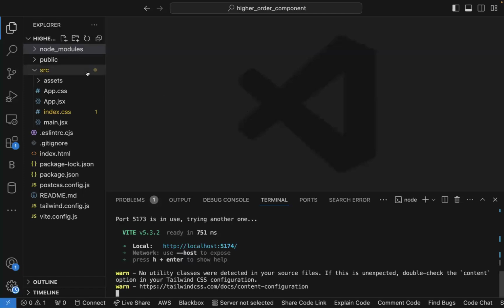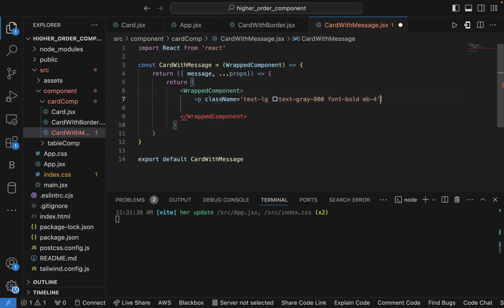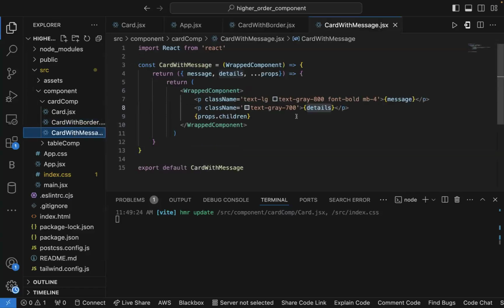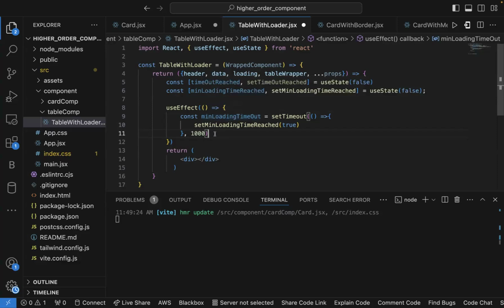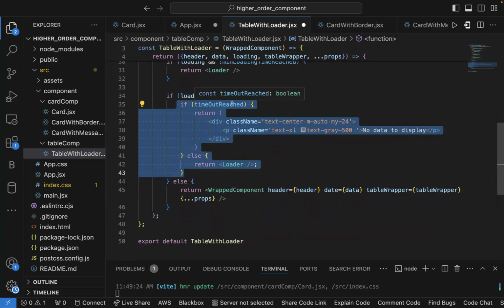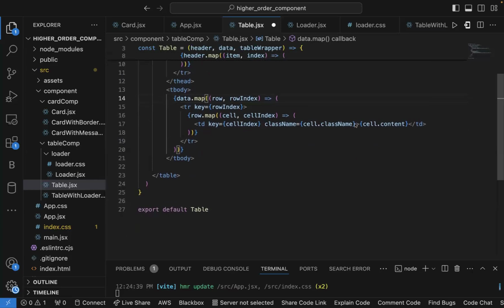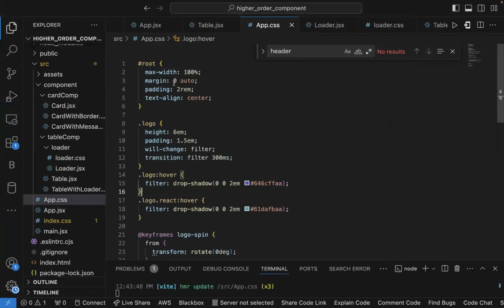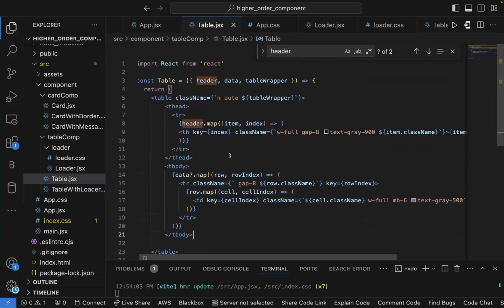KodeCamp 4.0 React Class 15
Higher Order Components